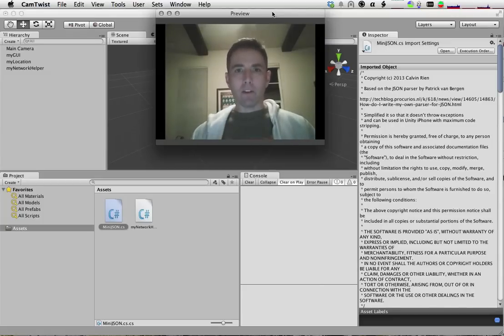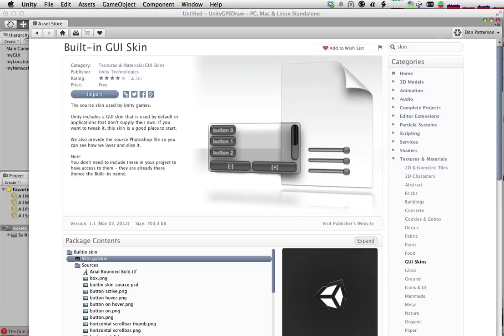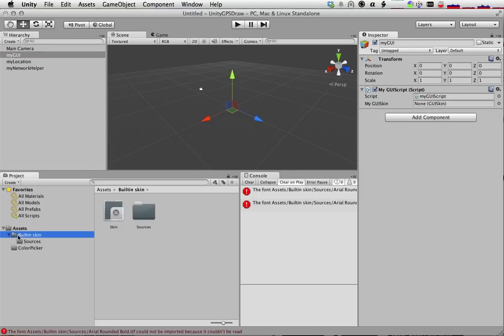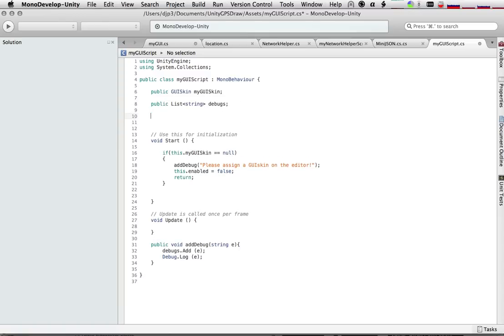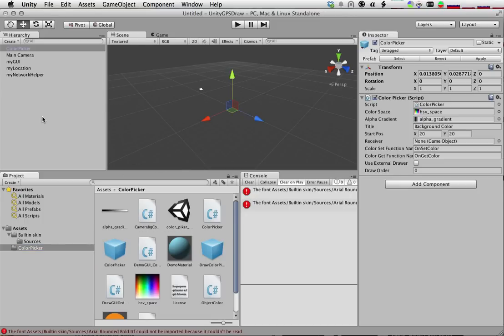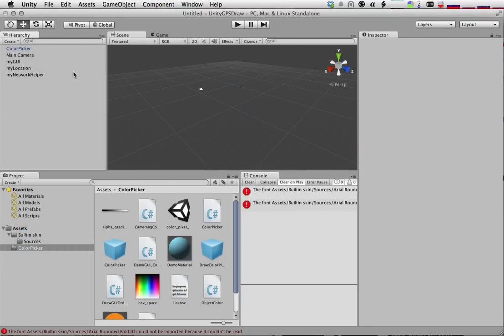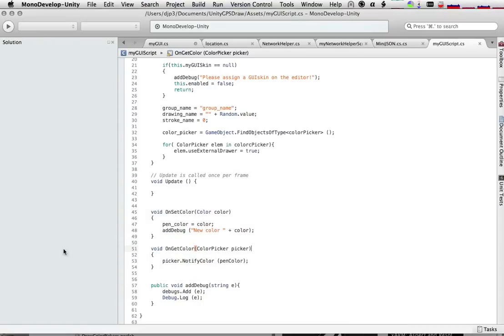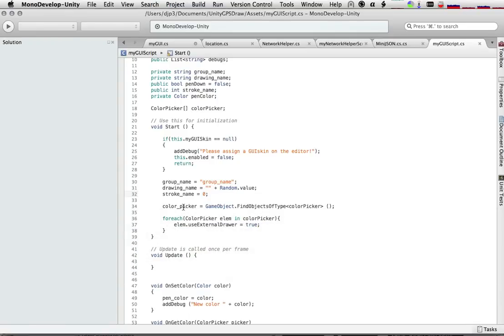Unity GPS Draw Assignment Part 2